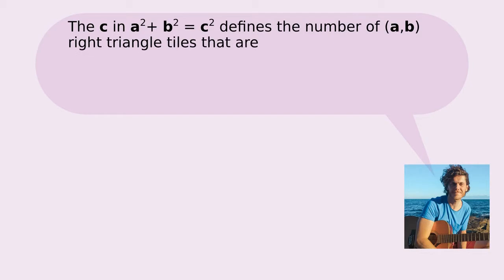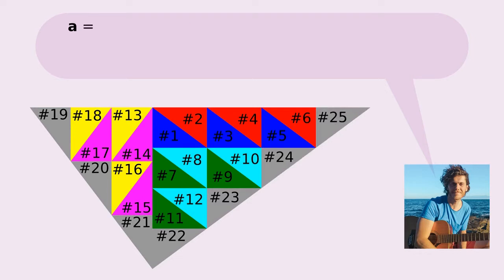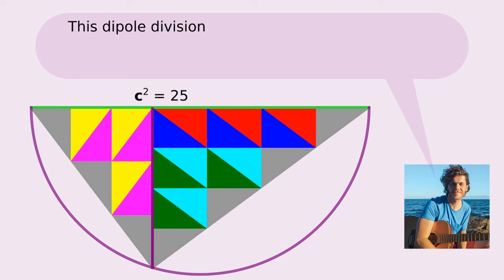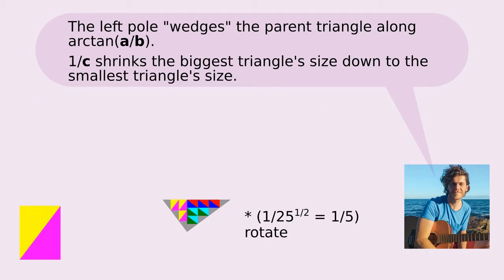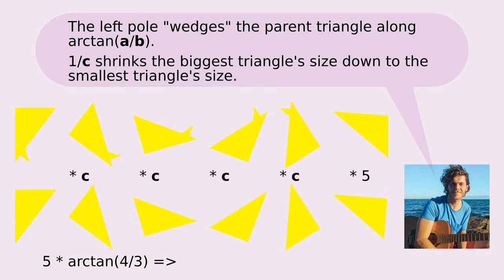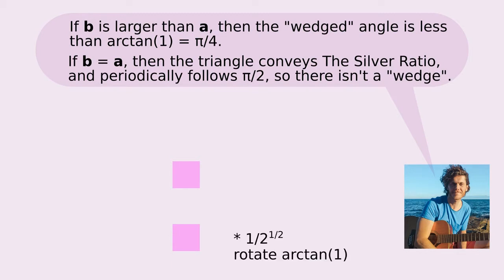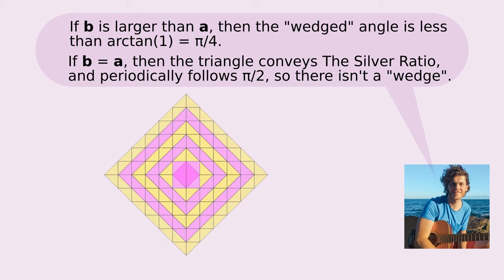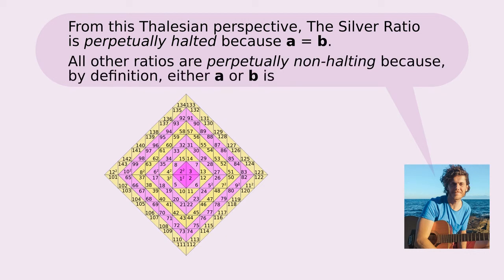Thalesian Pinwheel Rotation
Thanks!
Kyle

I believe there are two kinds of anonymous objects ("numbers"):
(1) perpetually halted "noun-like" numbers; and
(2) perpetually non-halting "verb-like" numbers.

I also believe that, 20 years ago, Dr. Vera W. de Spinadel was the first person to publish how to geometrically describe the "b" coefficient of the {quadratic, non-halting} version of the {linear, halted} "ax + 2b" equation; she called this magnificent (tangible Turing machine?) insight "The Metallic Mean Family (MMF)".

Using the "a(x^0) = x(ax + 2b)" non-halting formula, which I believe I'm the first to devise, I've added an "a" aspect to Vera's Metallic Mean Family, which I've named "The Generic Metallic Mean Family (GMMF)".

I believe I've also figured out how to expand The Generic Metallic Mean Family under a polynomial variable "a(x^0) = x^y(ax + 2b)" umbrella generalization of the above "a(x^0) = x(ax + 2b)" formula, which I've named "The Generically Generic Metallic Mean Family (GGMMF)".

Most of my work is not yet published (please visit my @bestape Patreon for details) but, if you'd like to learn a bit more about these x^y families, some additional work is published on my @bestape Instagram account.

Sincerely,
Kyle MacLean Smith, JD